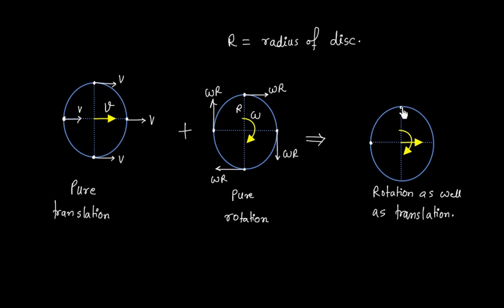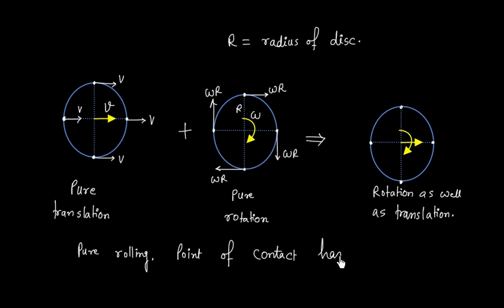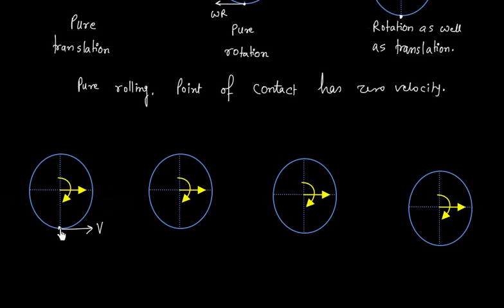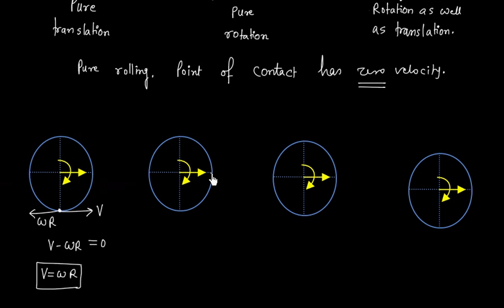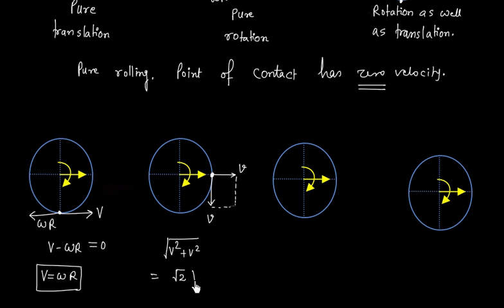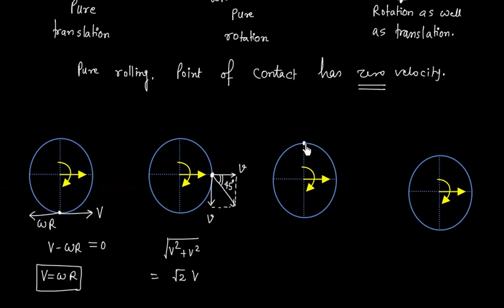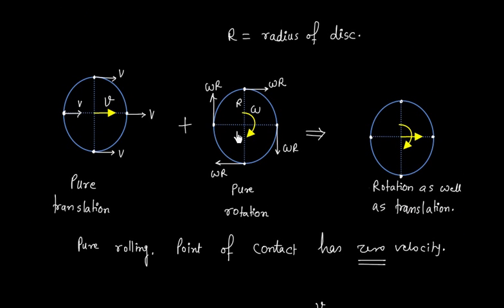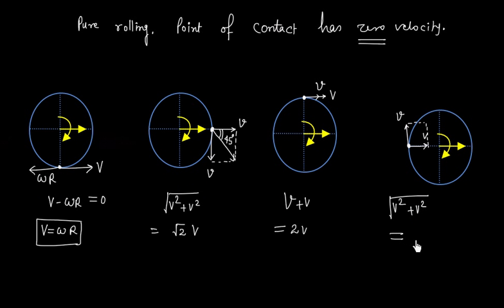Velocity Of Different Point in Pure Rolling - Rotational Motion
JEE (Main) and JEE(advanced)